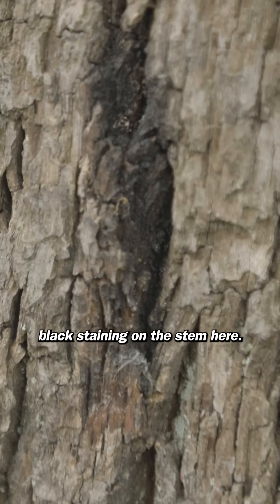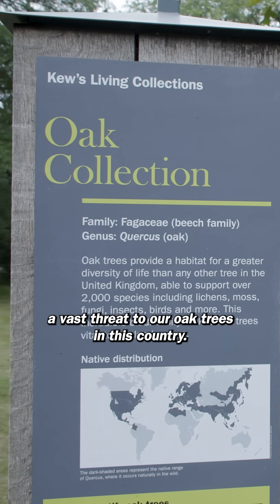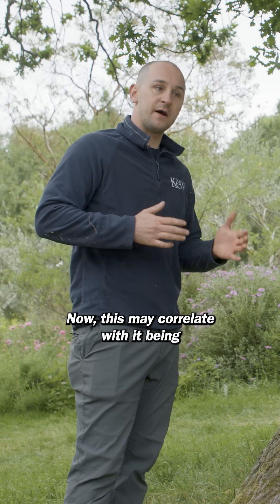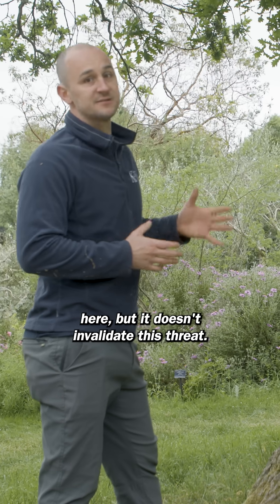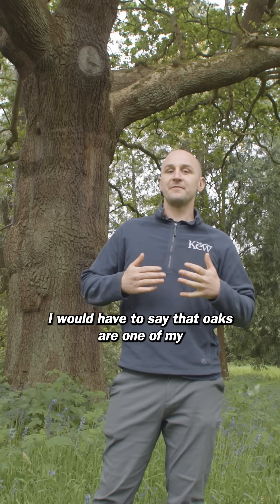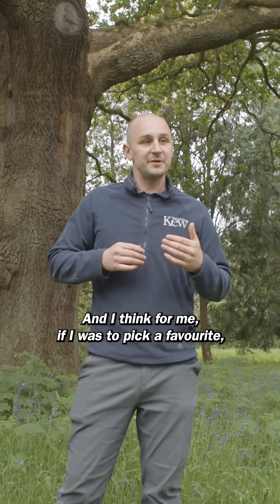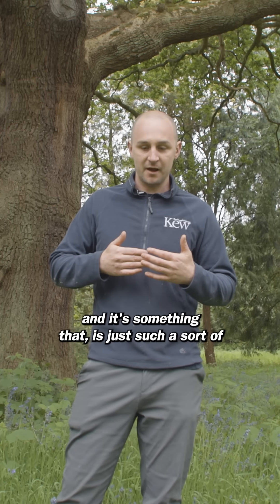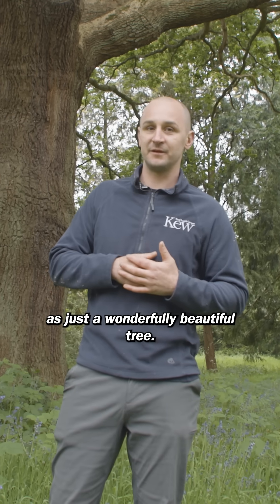Why are oak trees dying?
Acute oak decline is causing issues for oak trees across the world. Learn why these iconic trees are under threat from bacteria and climate change.